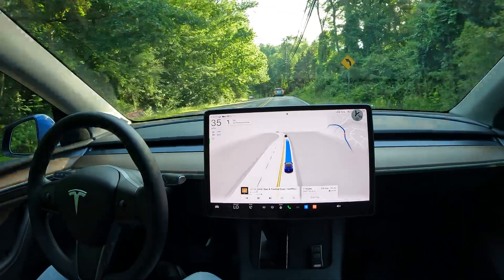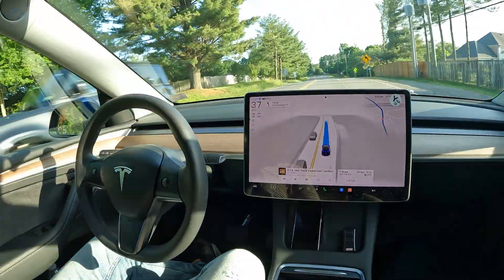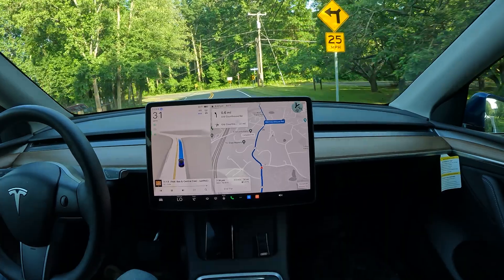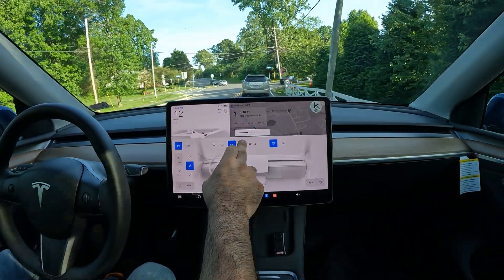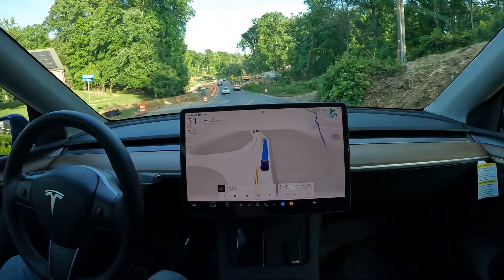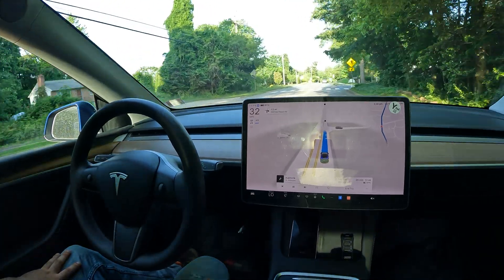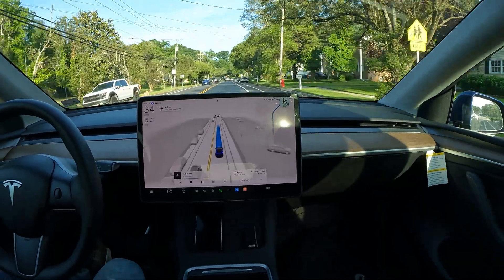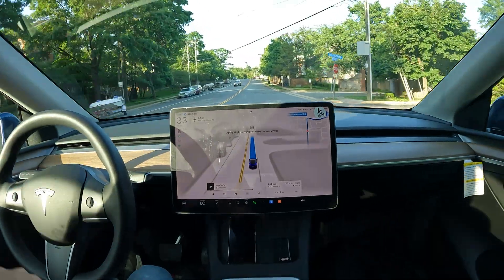Tesla Spring Update & Self Driving Challenges AMD 12.4 soon FSD $99/mo